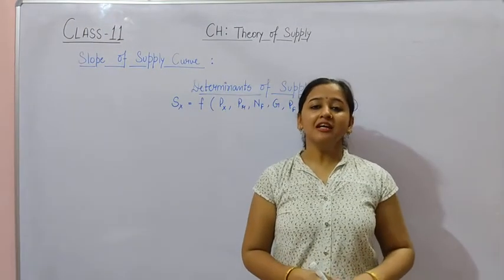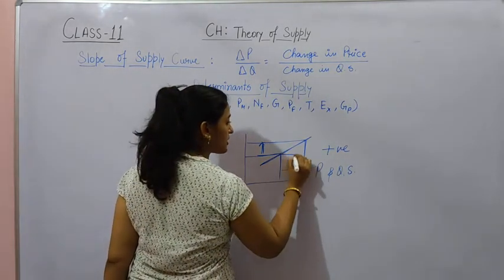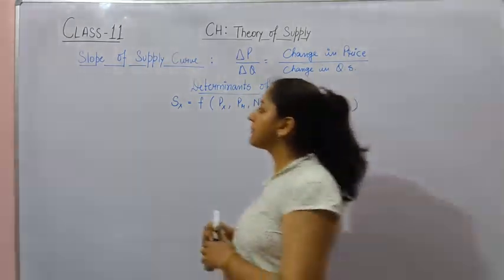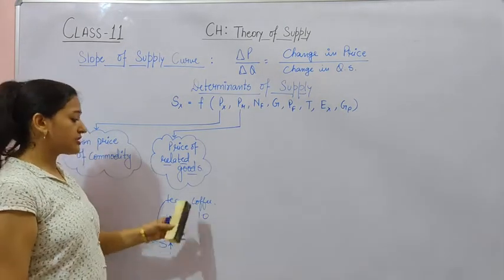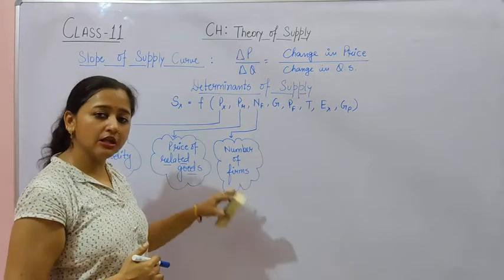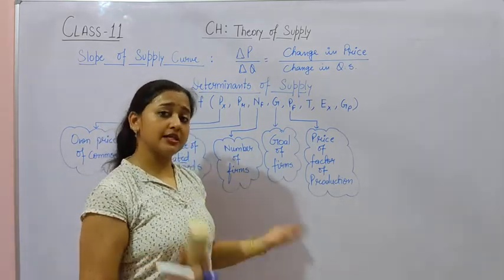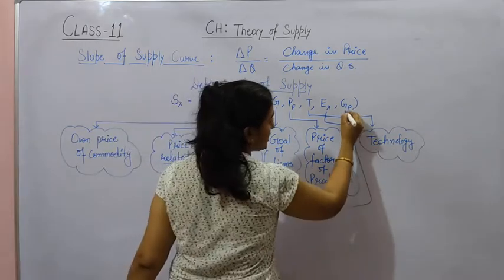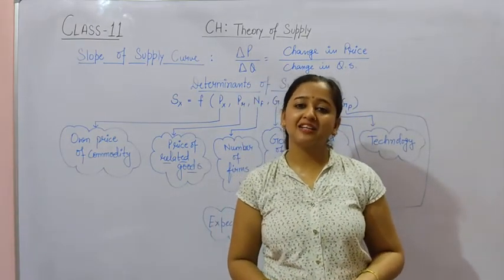Slope of supply curve and determinants of Supply